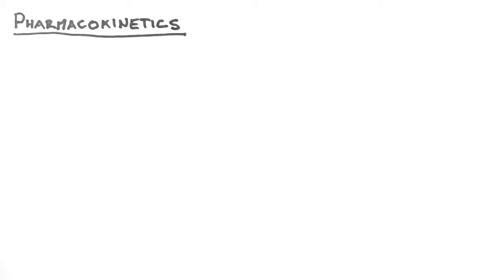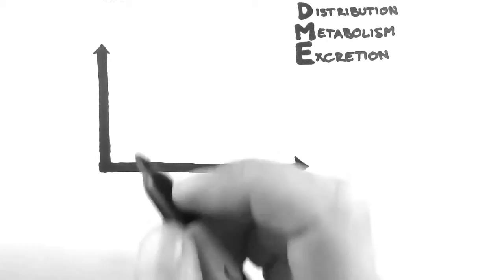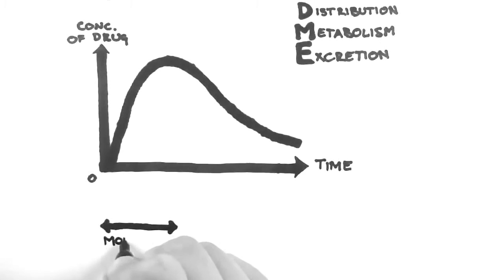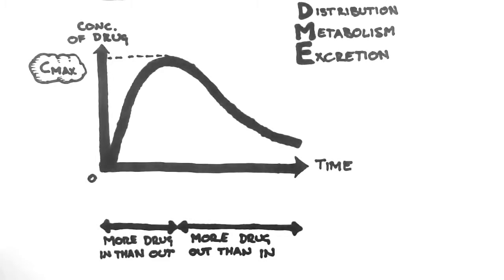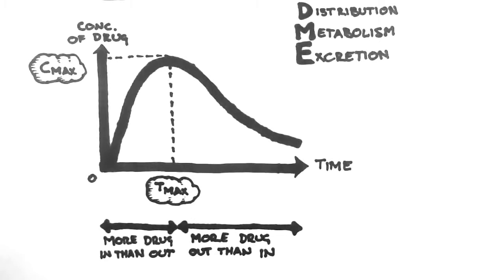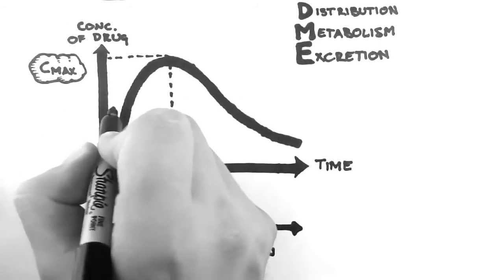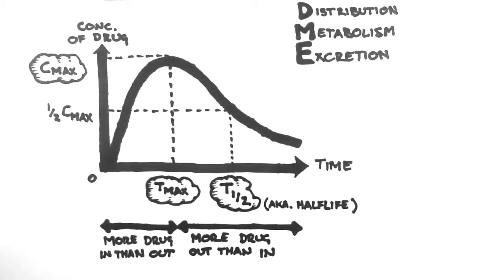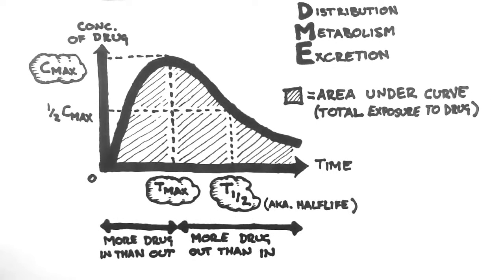Pharmacokinetics 1 Introduction